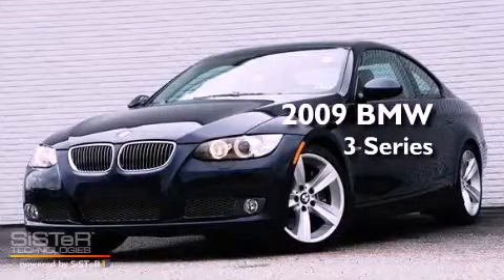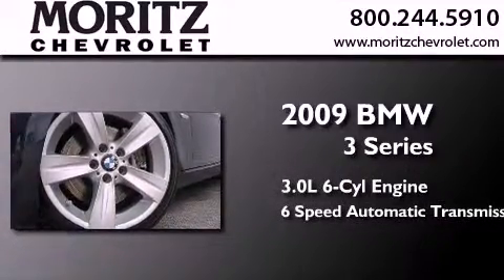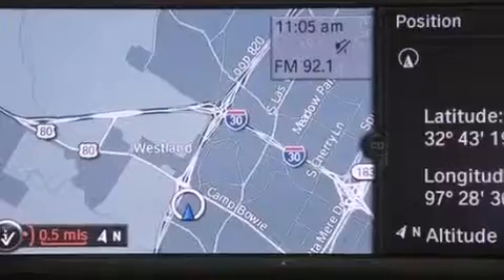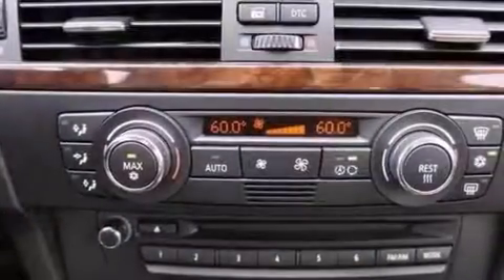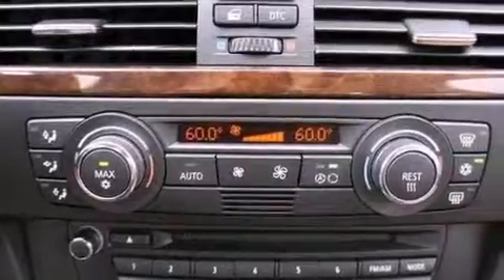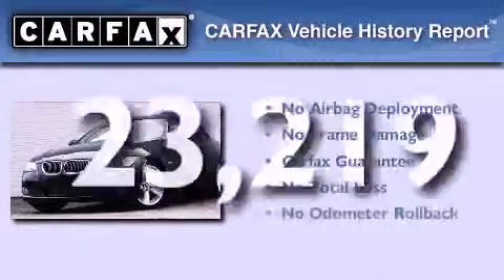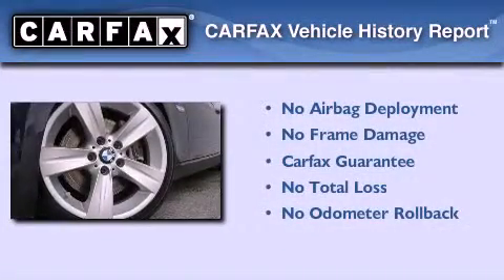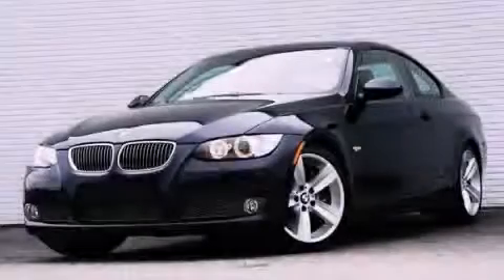Preowned 2009 BMW 3 Series Waco TX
Year : 2009
 Make : BMW
 Model : 335i
 Engine : Gas I6 3.0L/182
 Trans . : Automatic
 Exterior : Blue
 Miles : 23,219
 Interior : Cream Beige
 Stock : H305675A